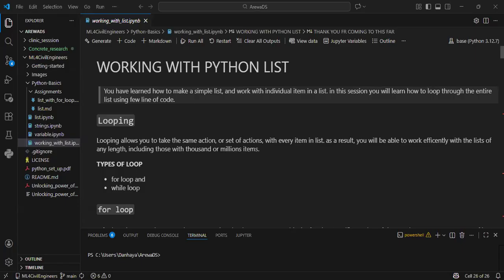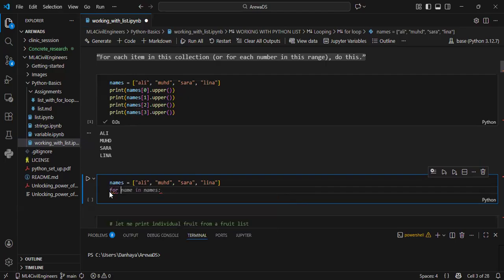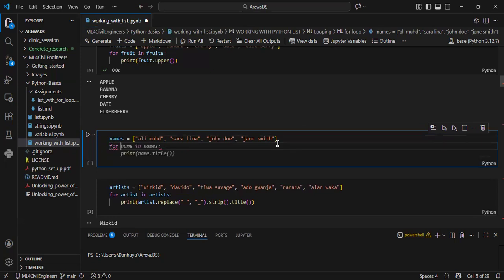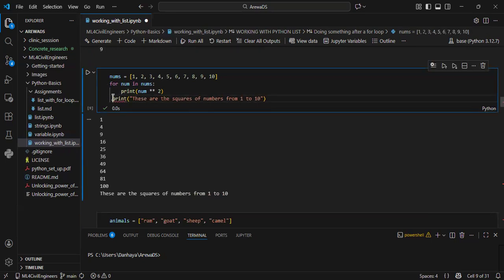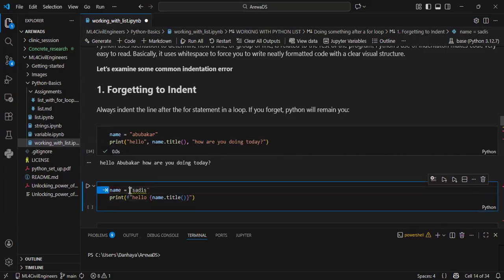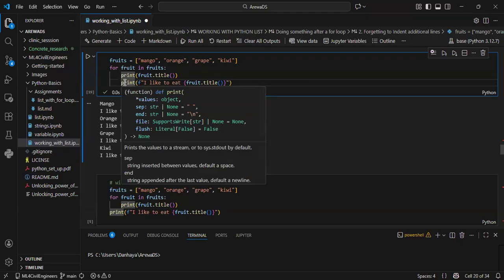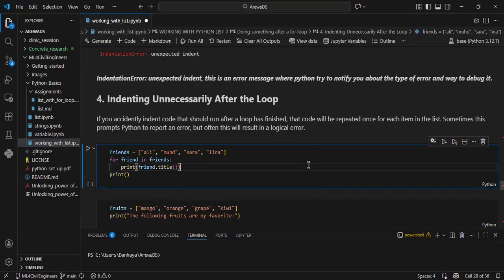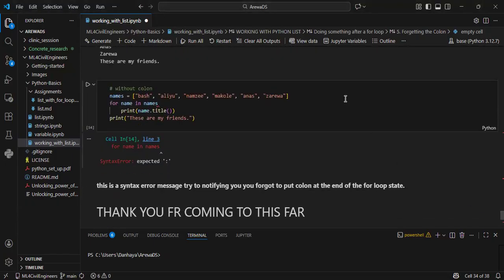Python For Loops Are Confusing… Until You See This 🔥🔥